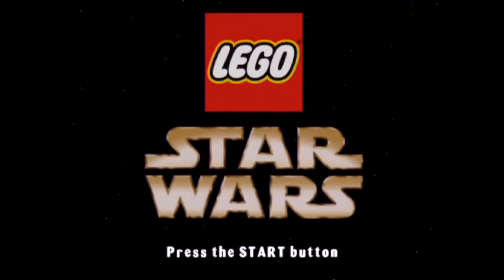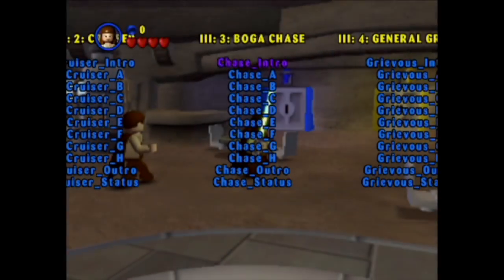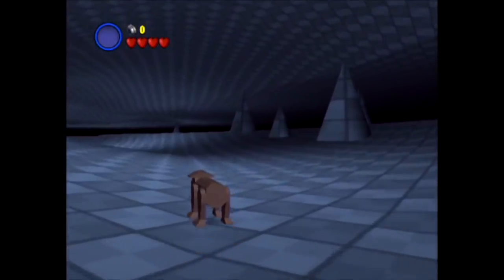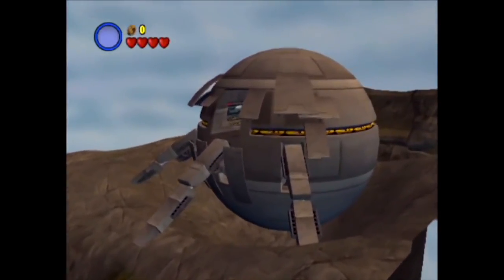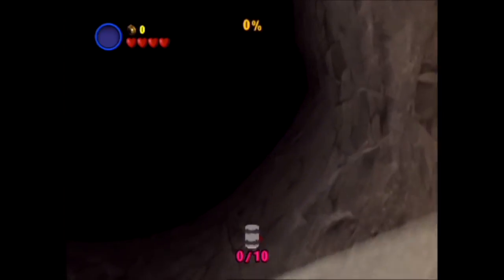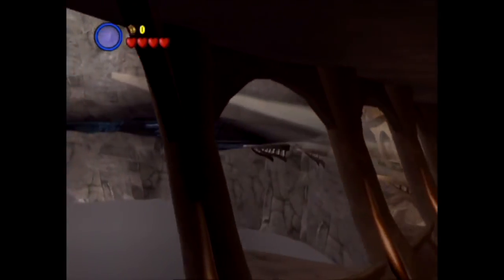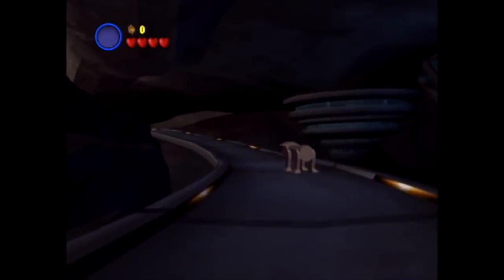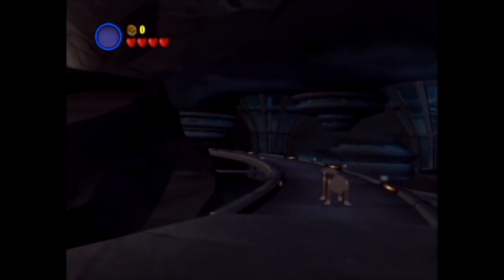LEGO Star Wars DELETED "Boga Chase" Level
The never-seen-before "Boga Chase" level found in my ancient prototype build. What was deleted? Why was it deleted? How does it look now? What is still missing? I take you through everything...